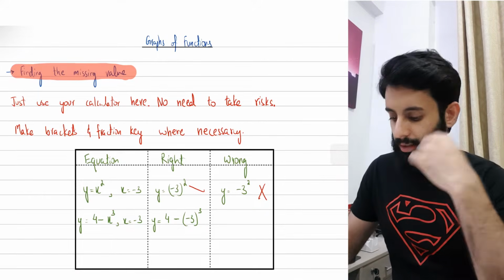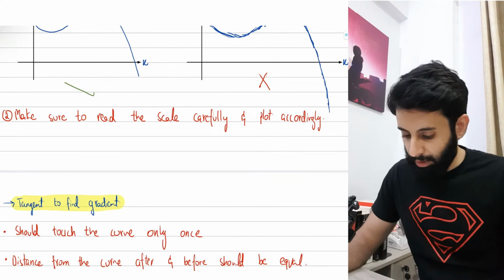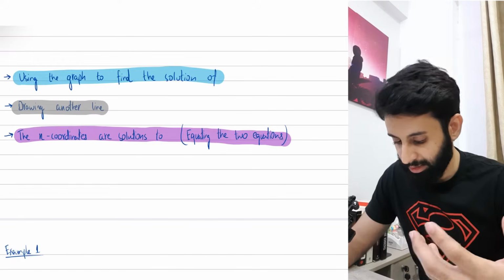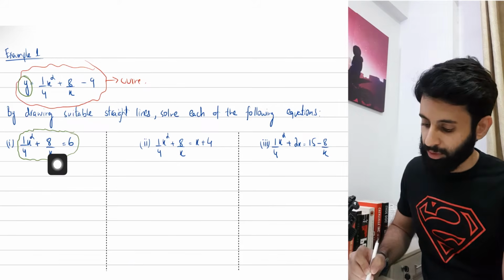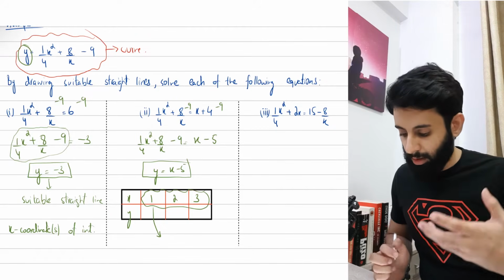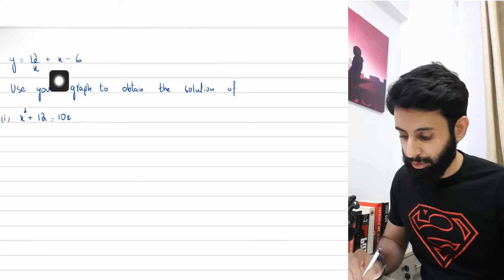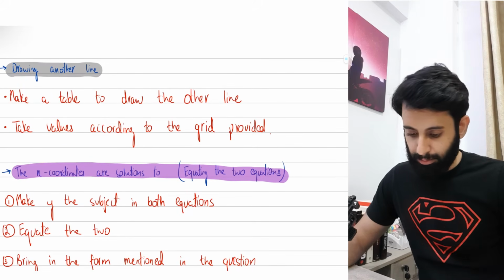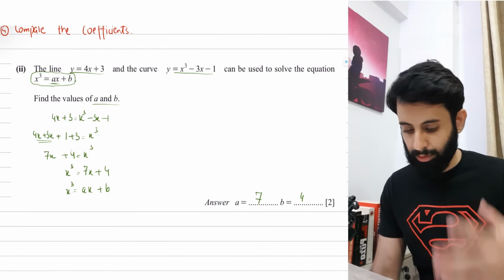O level Math - Graphs of Functions (Concepts and Notes)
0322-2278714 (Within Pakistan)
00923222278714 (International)